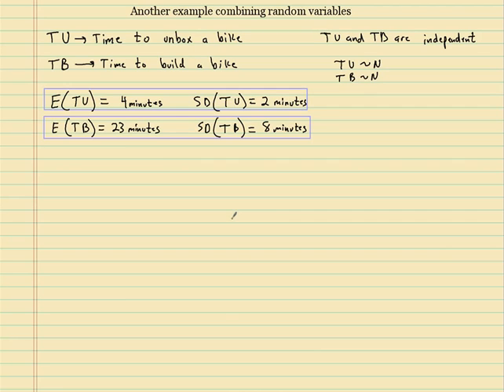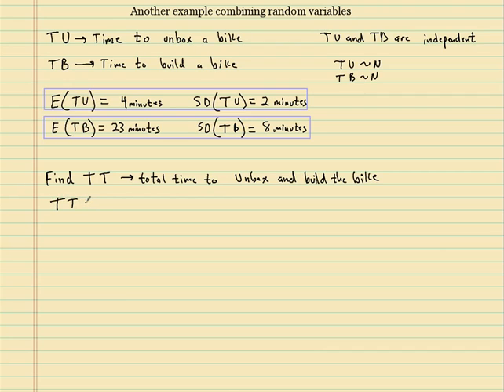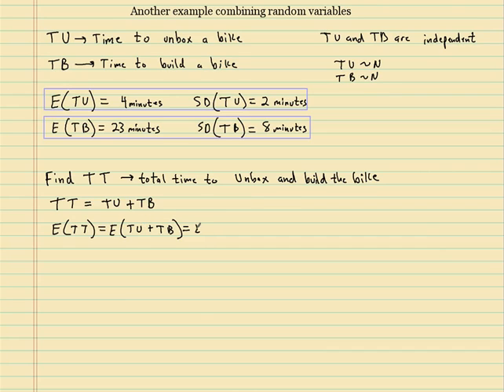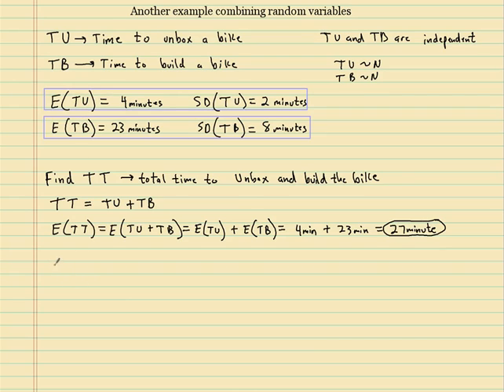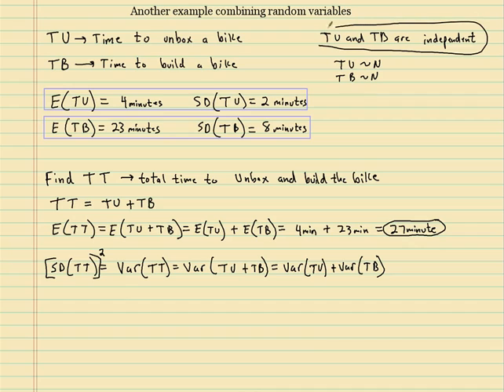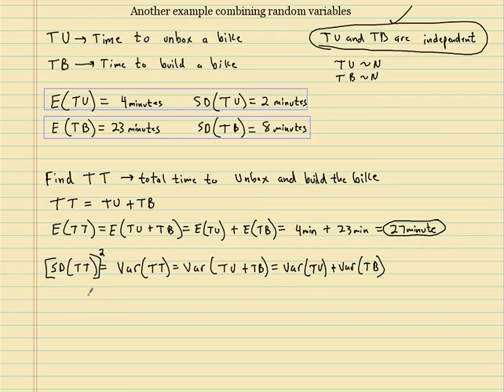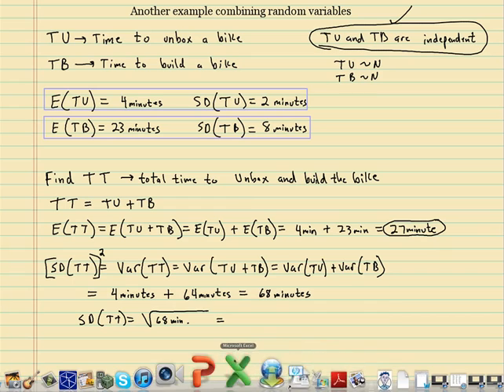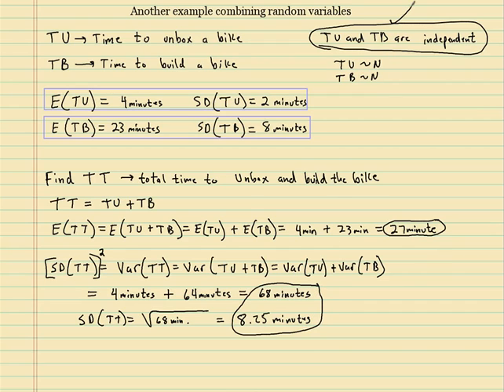Continuous random variable example